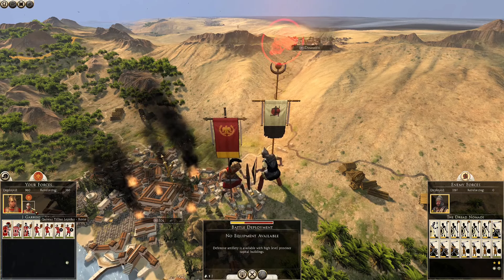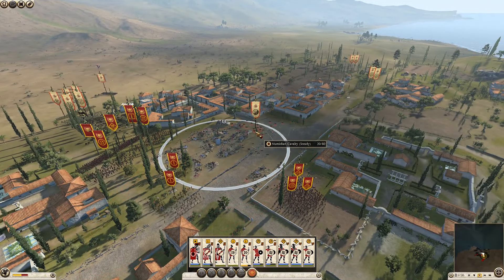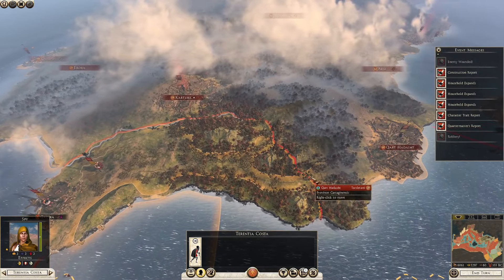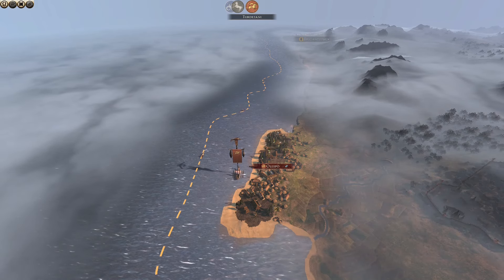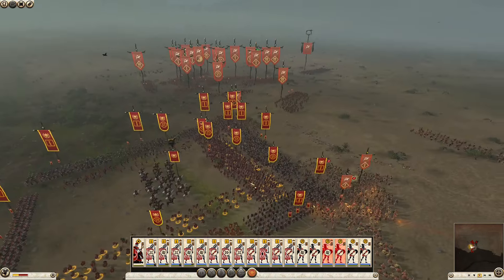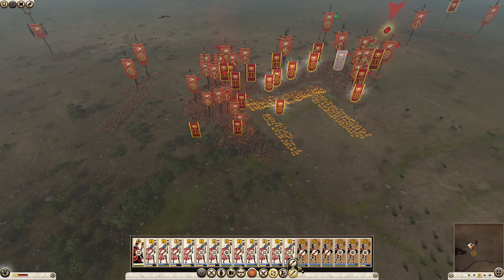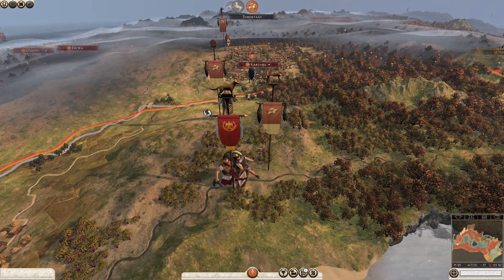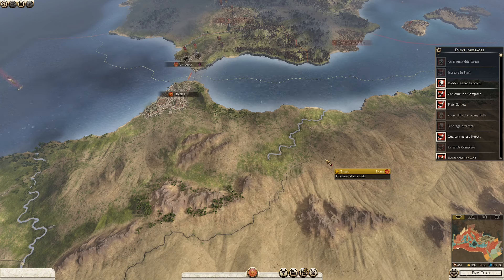Defending Isnt Our Strength! - Rome 2 Total War - Campaign Playthrough Lets Play - Episode 39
Hello Everyone and thanks for dropping by!
My name is Ollie and this is Voidspace Alpha.